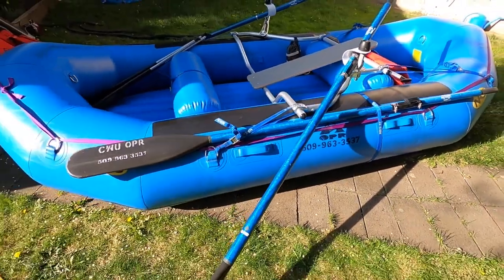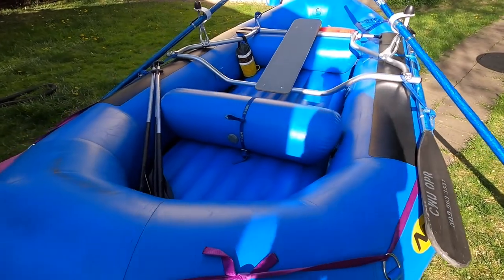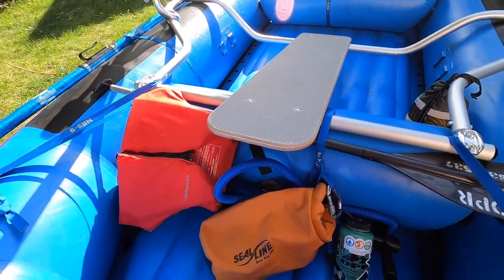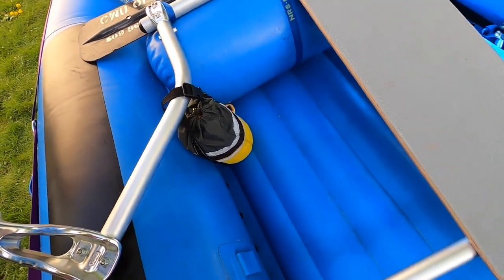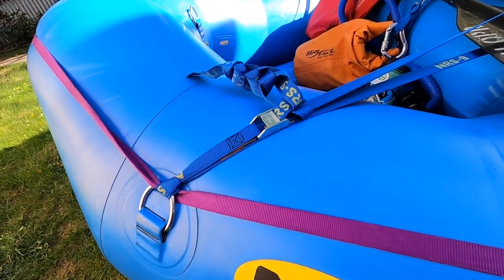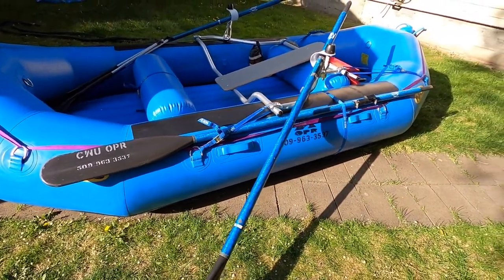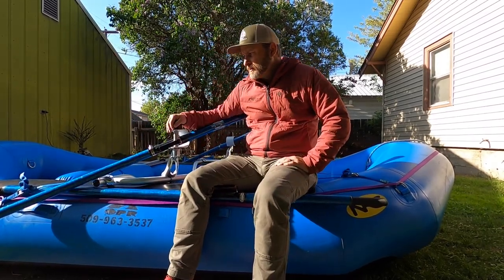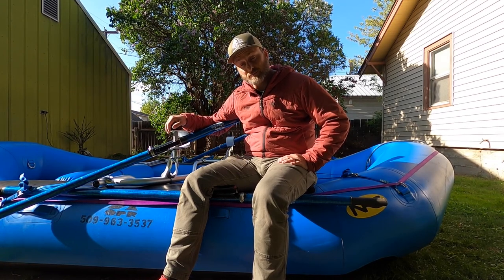OAR FRAME RIGGING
Looking to setup an oar frame for some whitewater action? Join Bradley as he shows us the basics of attaching an oar frame to a 14' self-bailing raft using cam straps. A must see for anyone new to rafting any river, regardless of it's class rating.